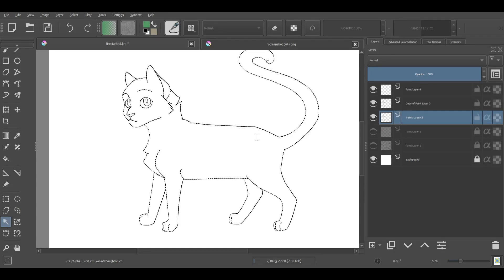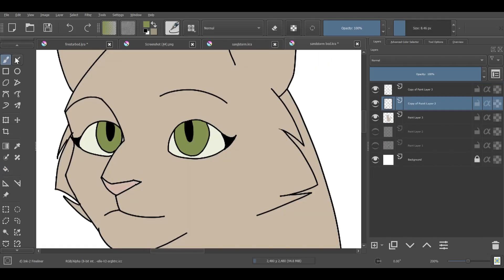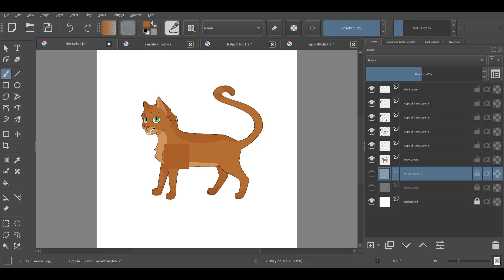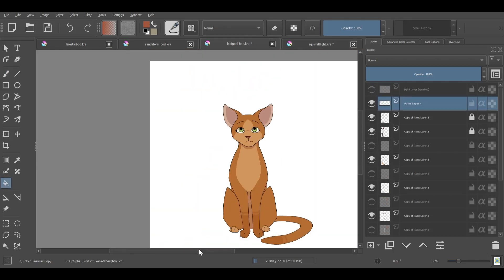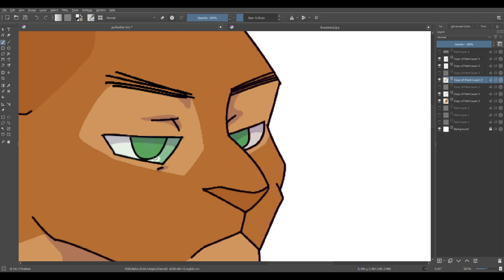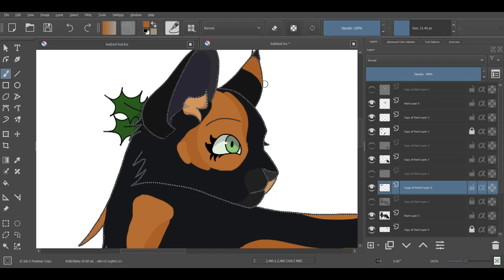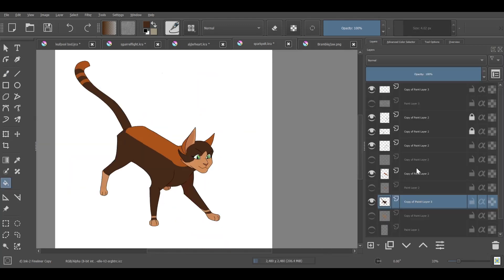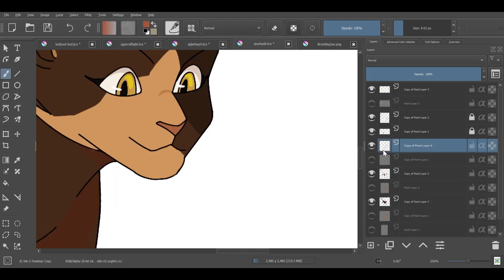If warrior cat genetics were more realistic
It's probably not perfect, and if I said something wrong please let me know so I can make the next video even better! UwU
Also, I know the audio cuts at some points, but I had already deleted the audio before I could fix it, cuz I'm a smartie.